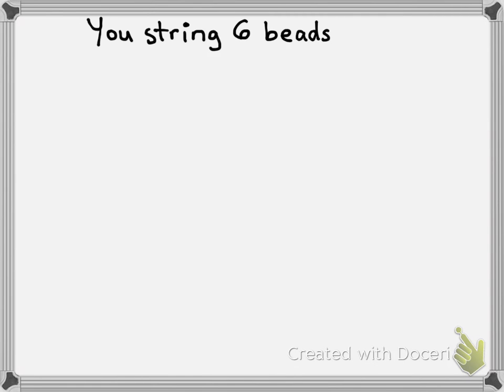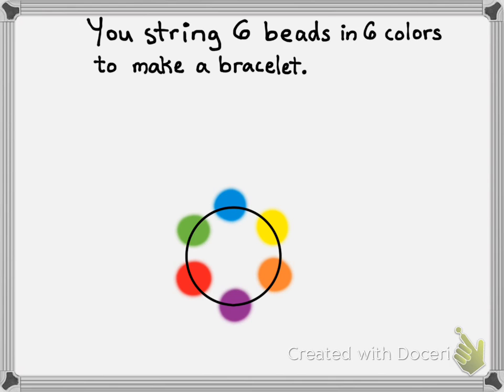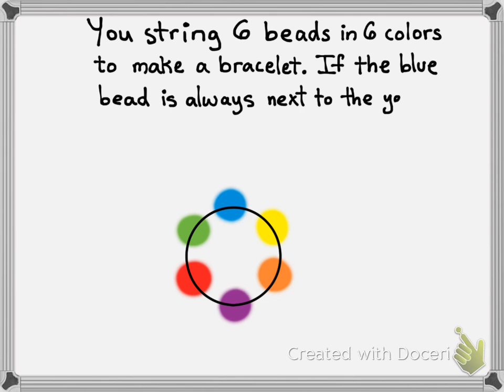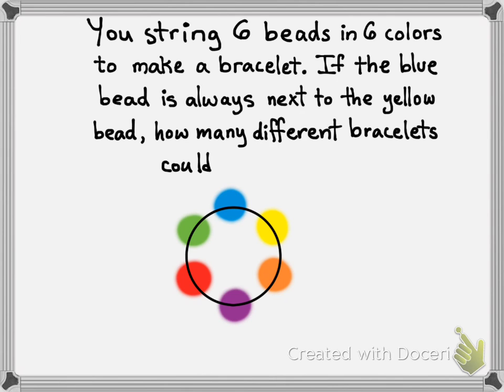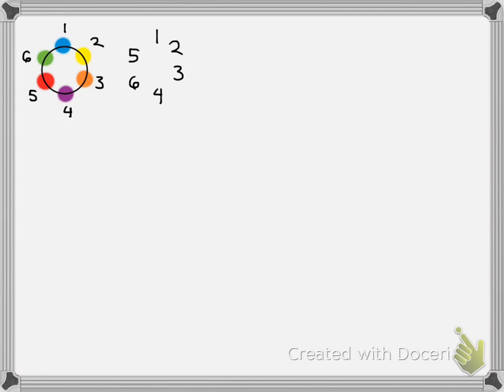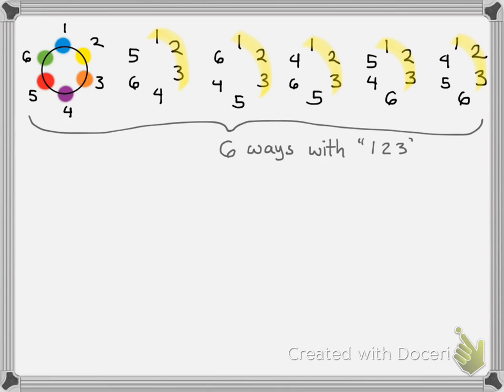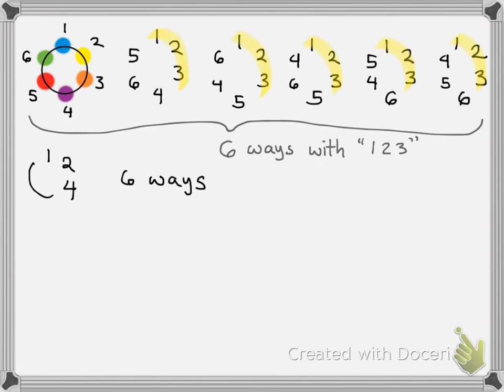How many bracelets can you find? A Doceri Math Puzzle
We solved this puzzle using Doceri to visually keep track of the bracelets as we counted them. What answer do you come up with? Feel free to post a video response!